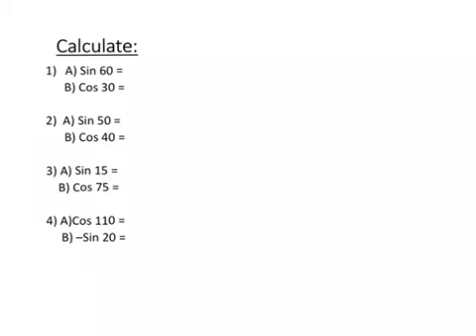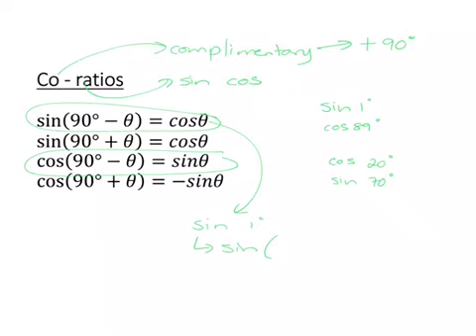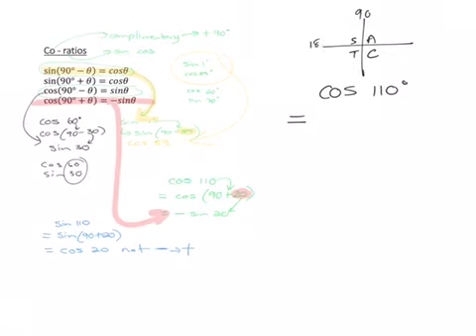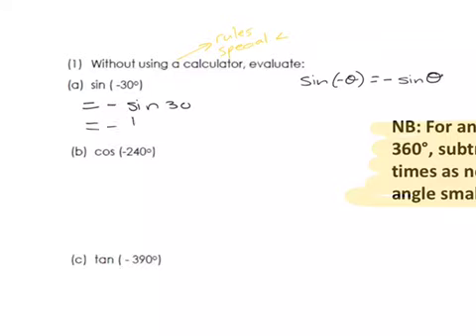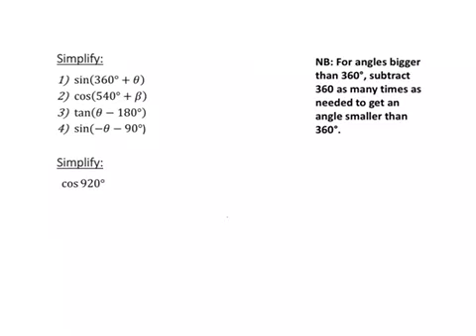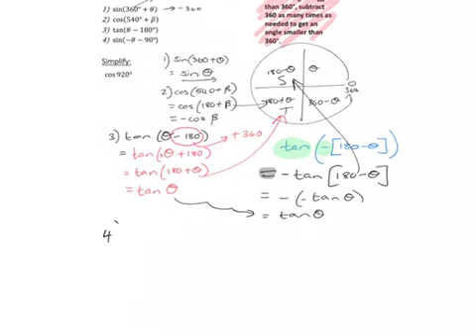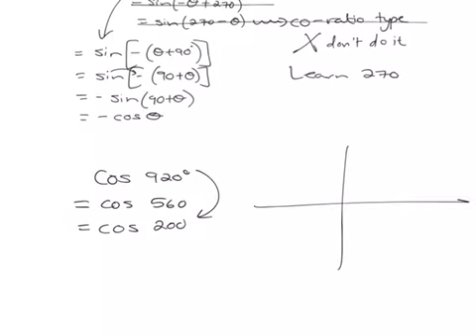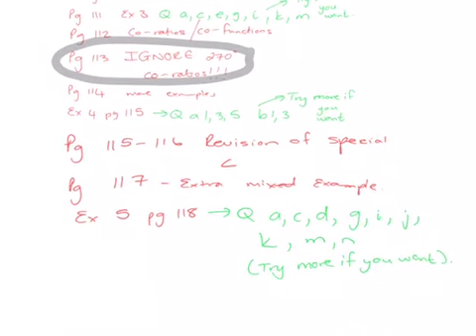Trigonometry part 2 co-ratios and negative angles